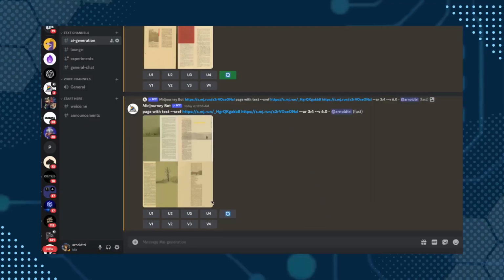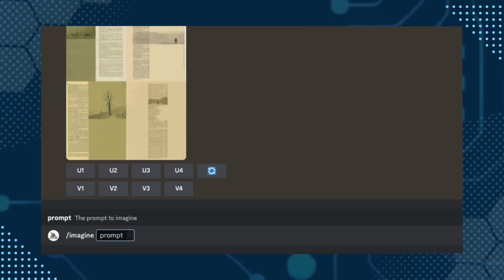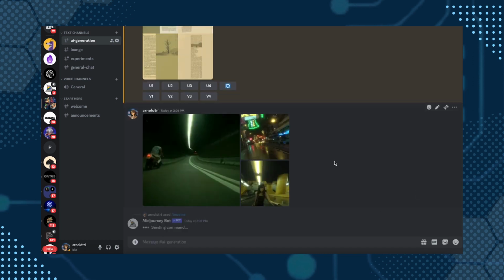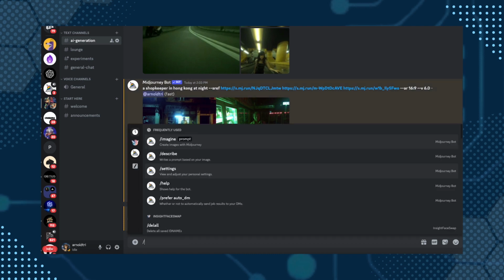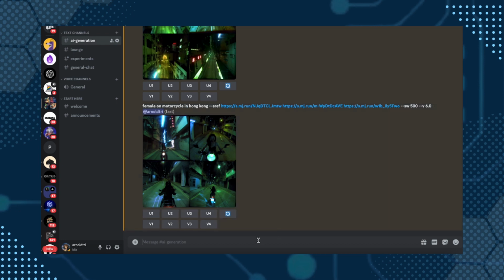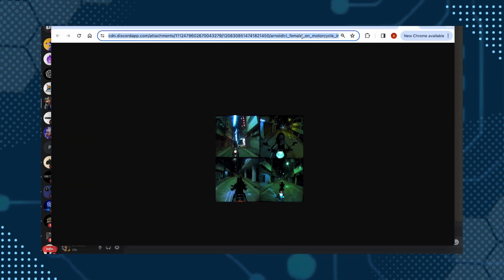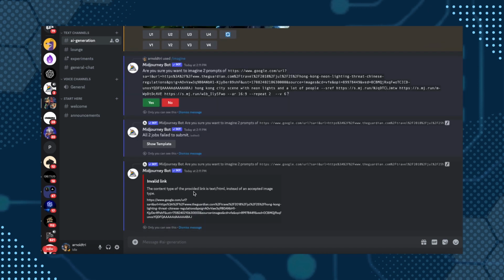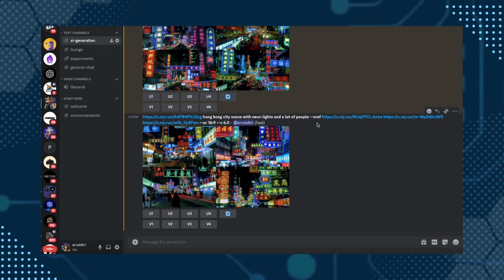Midjourney AI Style Reference ( --sref ) is AMAZING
One of my favorite features on Midjourney is referencing a style and recreating it. This of course won't replace artists (you can watch my course to see why).

But it's a great way to see the potential of AI image generation. Enjoy!

Who Am I: Hey 👋 I’m Arnold, a creative professional in design, branding, and advertising with 10 years of experience. I’ve taught over 10,000 students worldwide through my classes. This YouTube channel is dedicated to educating you in practical AI techniques and insights to help decode AI.